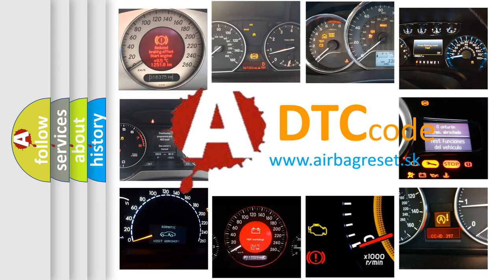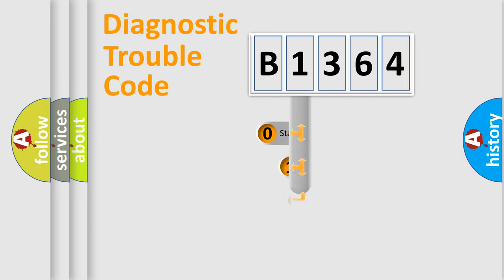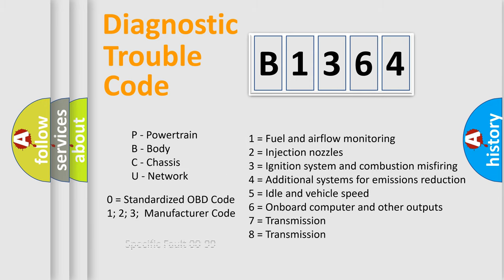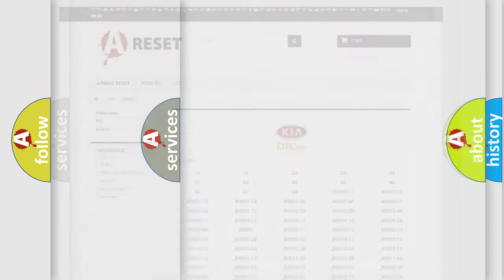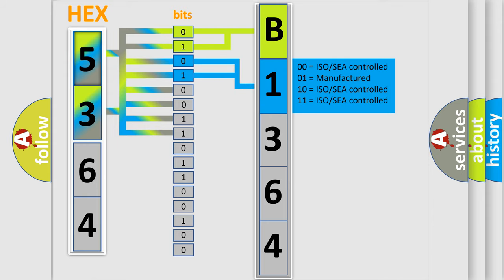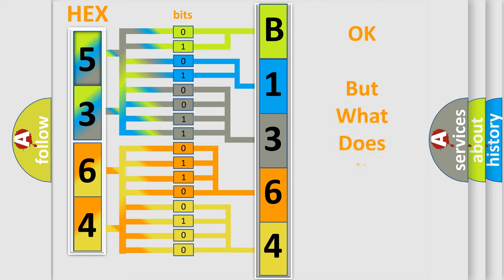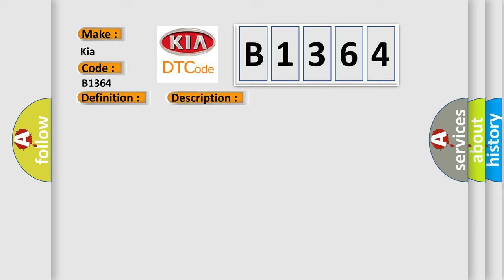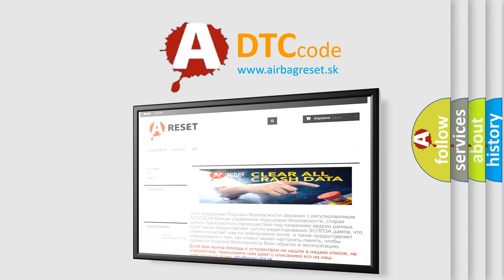DTC KIA B1364 Short Explanation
Contents:
0:21 Basic DTC analysis according to OBD2 protocol standard.
1:48 Insight into programming
2:58 A diagnostically understandable description of the Diagnostic Trouble Code
3:05 Basic error definition

Make:
Kia
Code:
B1364
Definition:
DBPT Circuit Short To Power
Description:
Cause:
 Short to power in BPT harness. Poor connection of connected part. Faulty BPT. Faulty SRSCM.